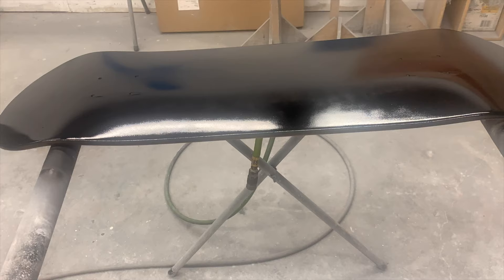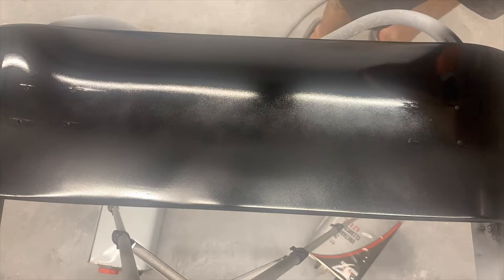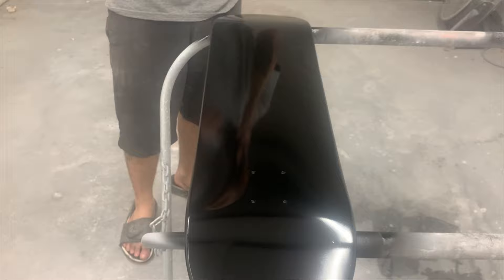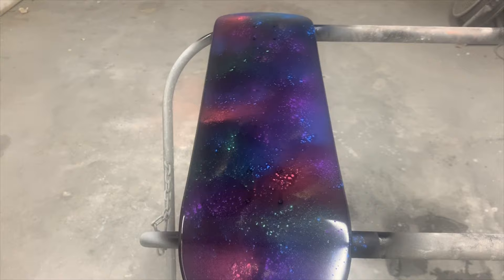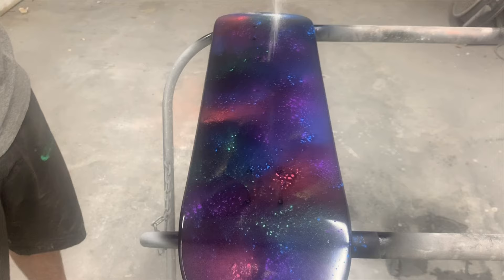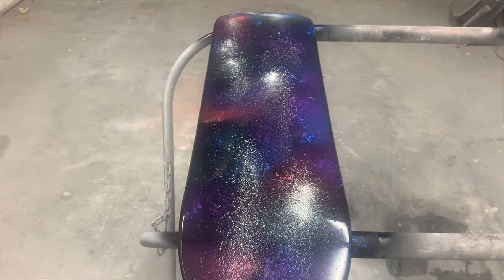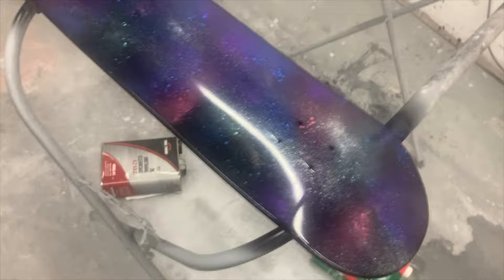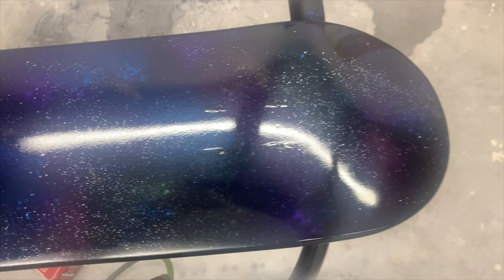Galaxy space paint job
Creating an outer space paint job that reflects the Milky Way Galaxy full of pearls & ice from thecandeshop.com